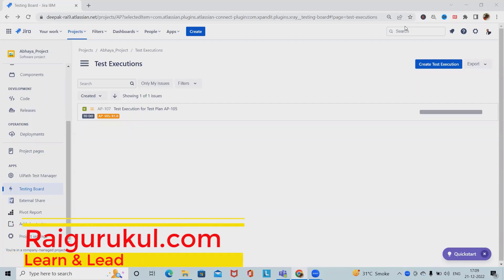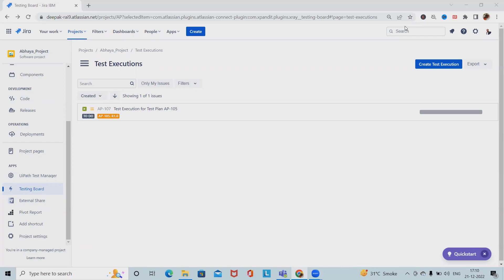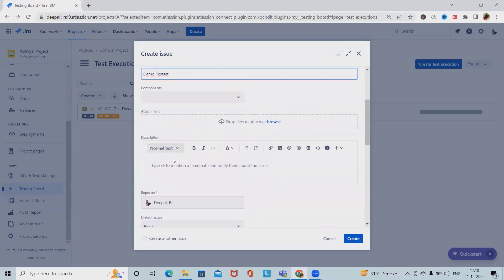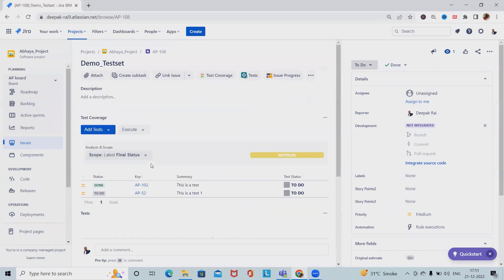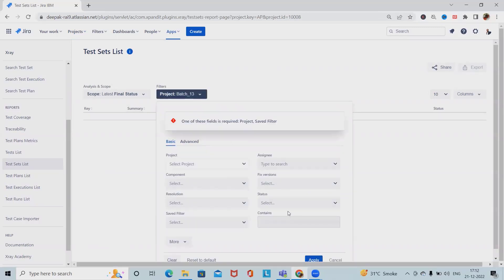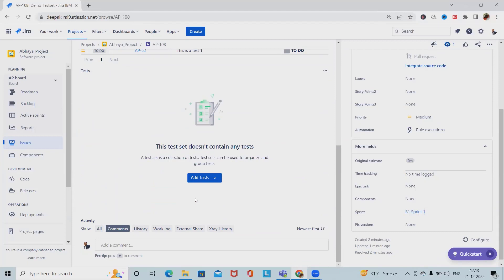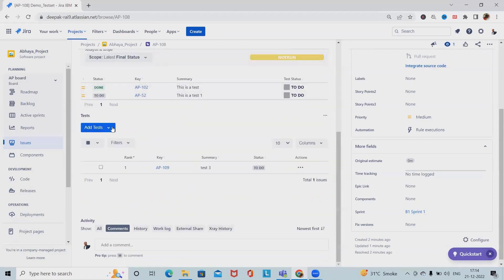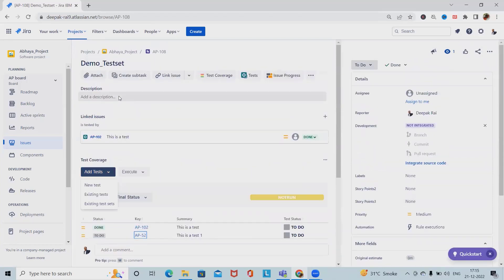Create and Manage Xray Test Set | Xray Test Management Tool in Jira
A Test Set is a collection of Tests. It often contains detailed instructions or goals as well as information on the configuration to be used during testing.

Test Sets are simple, flat lists of Tests that you can use as a basis for creating Test Executions or Test Plans. Since the Tests are grouped in some logical way, such as grouping all Tests related with regression testing or security, or all Tests for a specific component or some high-level feature/business case, a Test can be part of different Test Sets. Test Sets can also be used as a dynamic way to cover requirements.